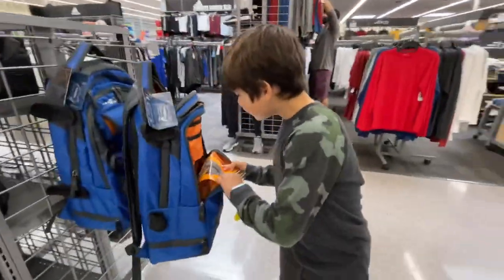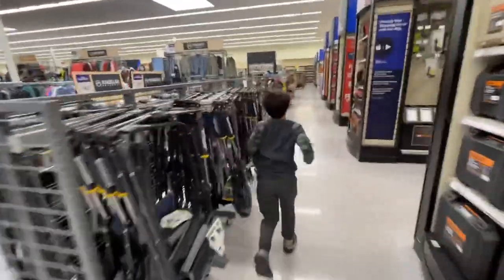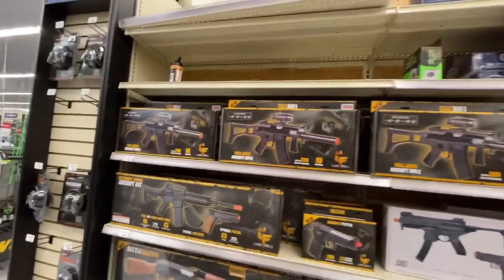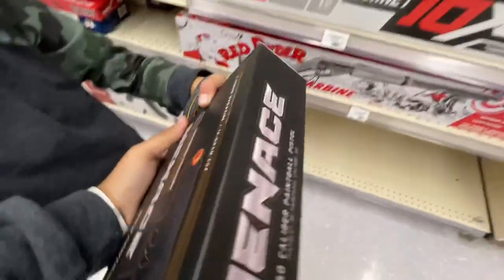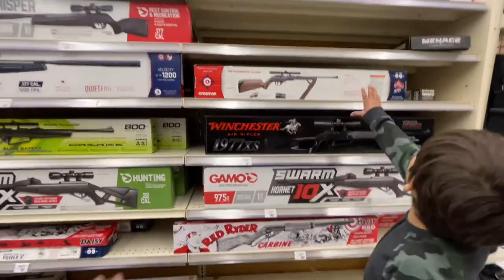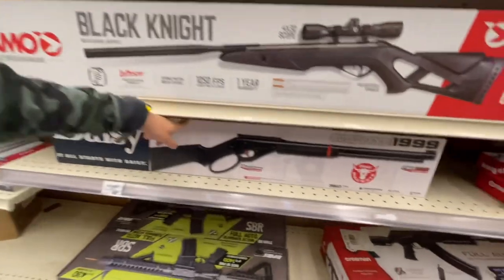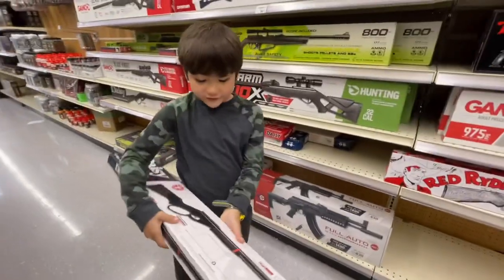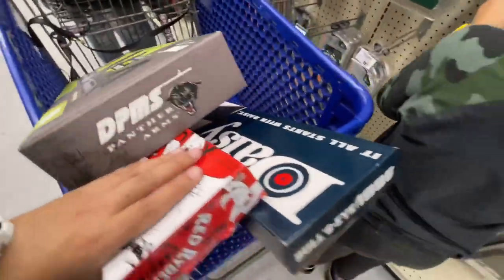BB Gun shopping at Academy sports. Lets spends some MONEY!!!!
Today we are looking to spend some money BB gun shopping here in Texas. we are at Academy Sports again too see what kind of cool stuff we can get for the channel. will it be a bb gun or airsoft?